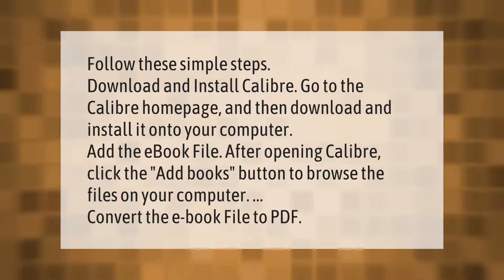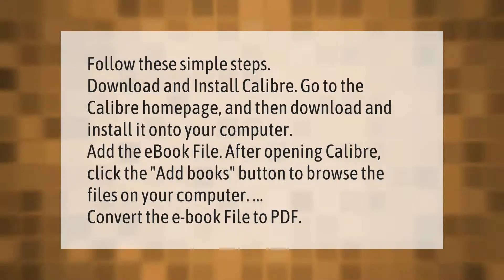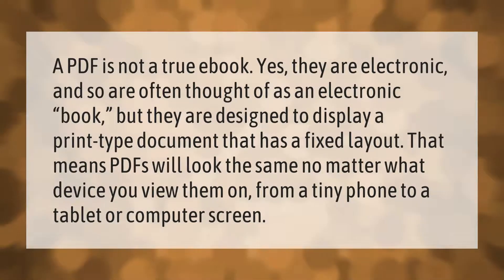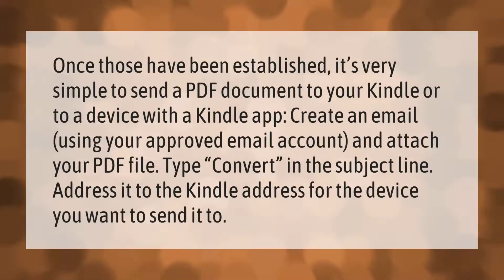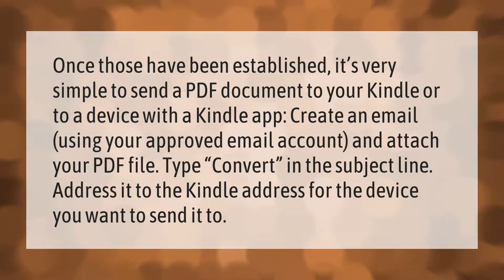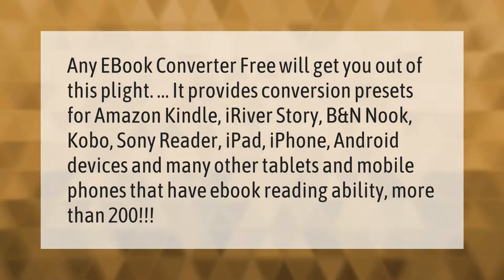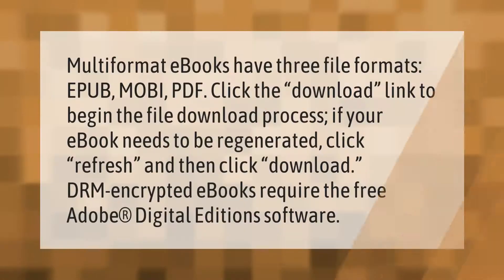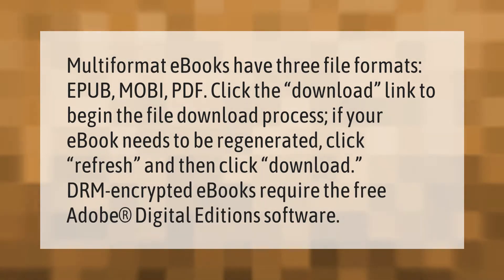How do I convert eBook to PDF?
00:00 - How do I convert eBook to PDF?
00:39 - Is an eBook a PDF?
01:11 - Can I convert PDF files to Kindle format?
01:43 - Is any eBook converter free?
02:15 - How do I download a Pearson eBook as a PDF?

Laura S. Harris (2021, September 16.) How do I convert eBook to PDF?
    AskAbout.video/articles/How-do-I-convert-eBook-to-PDF-262645